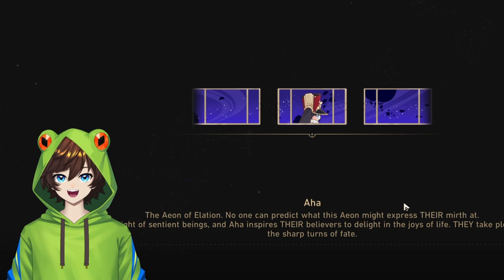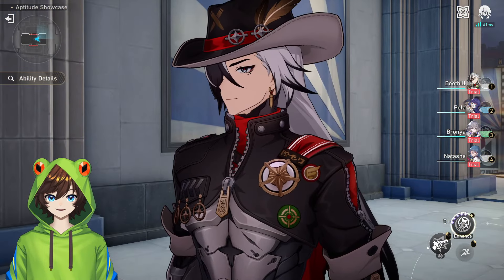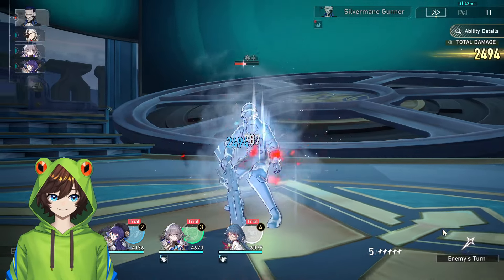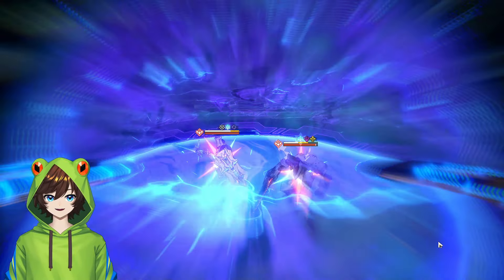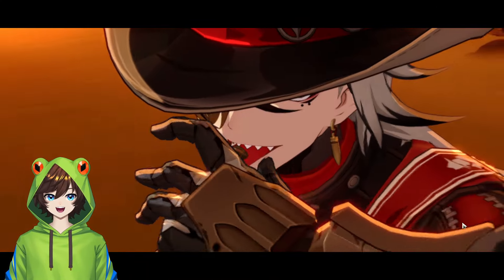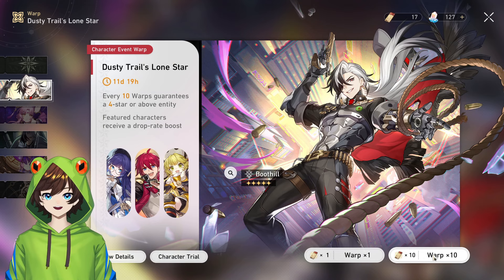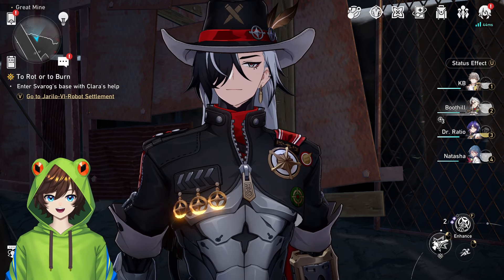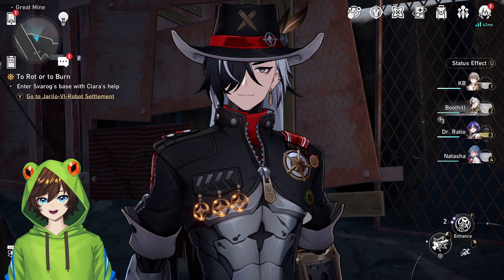Boothill Come Choke Me With Your Boot and Tie Me Up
The luckiest pulls I have ever had in Honkai Star Rail pulling for Boothill.

Hey you're here in the DESCRIPTION?!? No one ever comes in here, you must be looking for a snack!